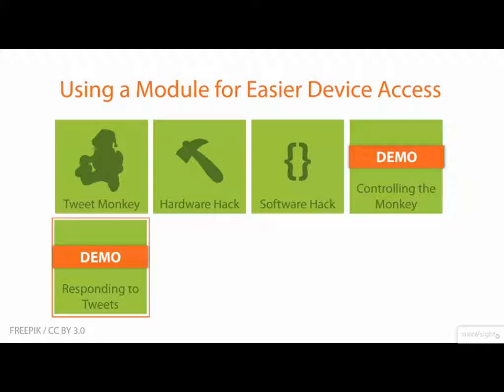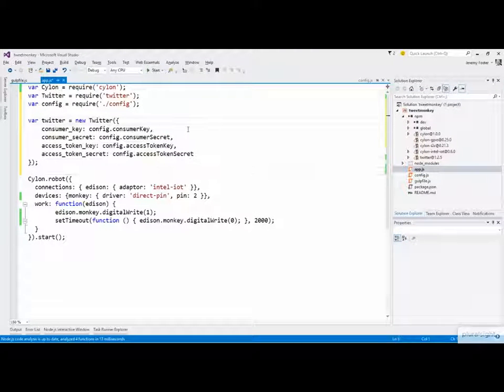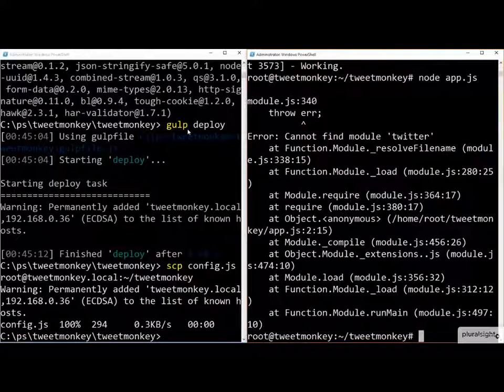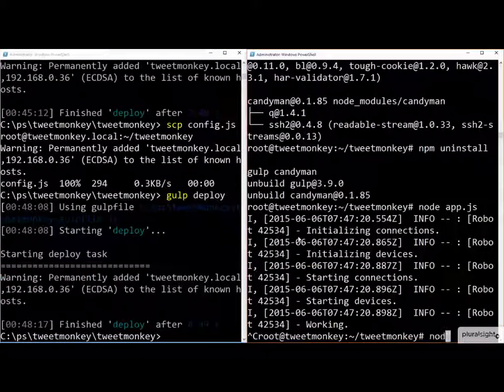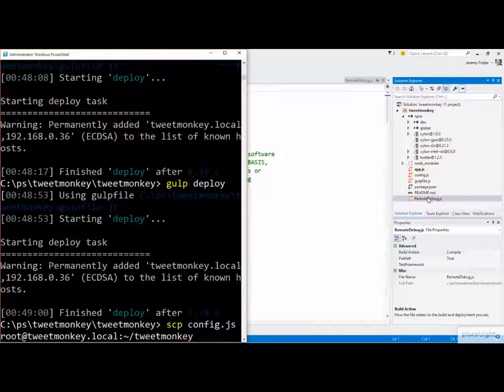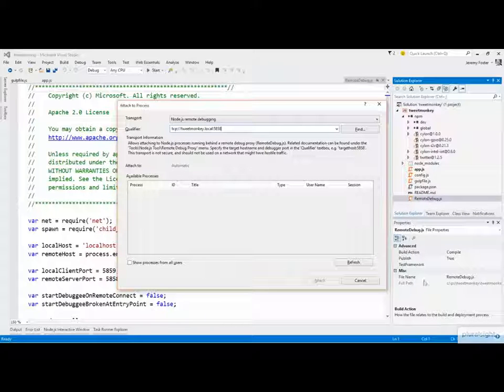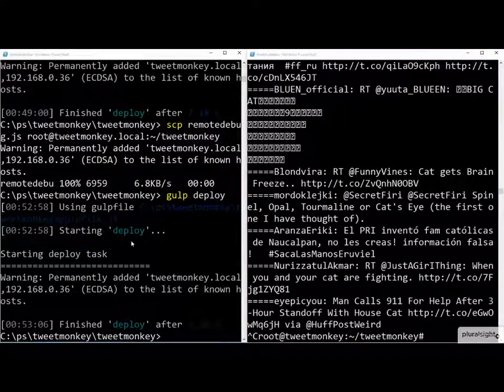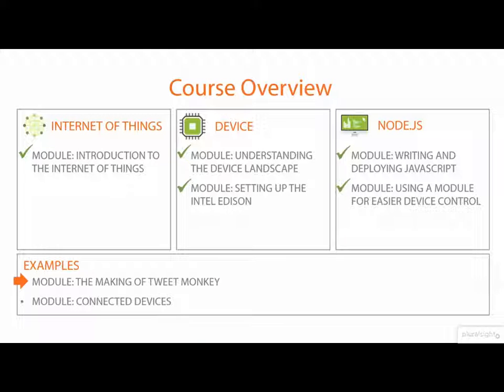06 05 Demo Responding to Tweets